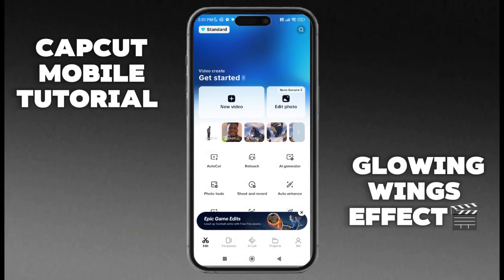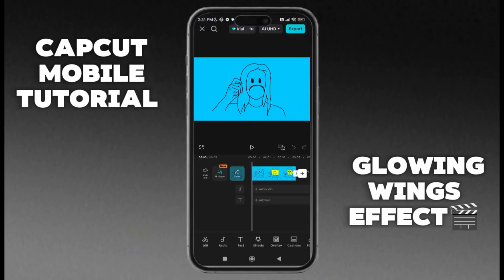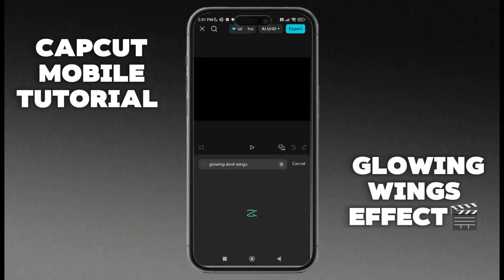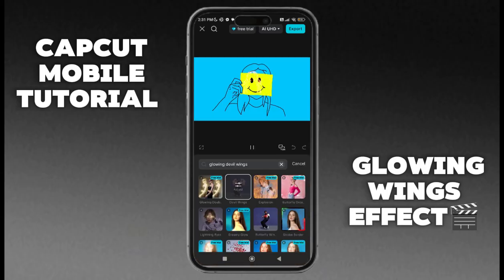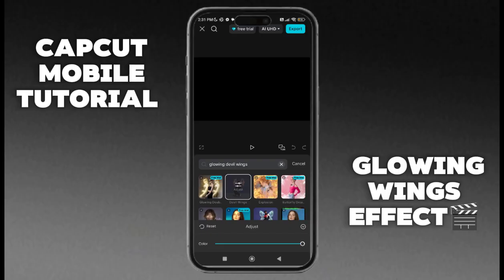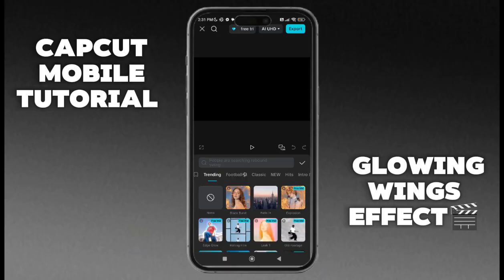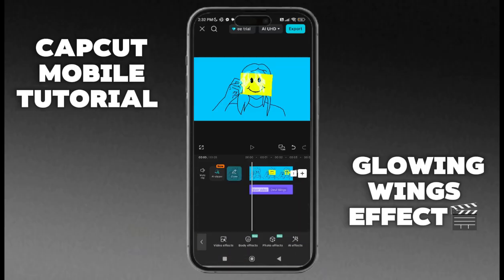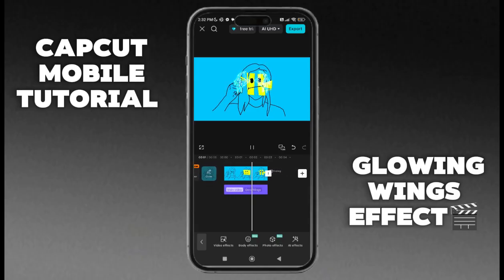How to Add Glowing Devil Wings Effect in CapCut Mobile in 2026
Want to create a dramatic supernatural look in your videos? In this 2026 tutorial, you'll learn how to add a glowing devil wings effect in CapCut Mobile. This popular effect is perfect for fantasy edits, gaming content, cosplay videos, Halloween clips, character transformations, and viral social media content.

In this video, you’ll learn how to:
✅ Add glowing devil wings to a subject
✅ Use overlays and visual effects in CapCut Mobile
✅ Position and resize wings accurately
✅ Track movement with keyframes
✅ Add glow, lighting, and energy effects
✅ Create cinematic fantasy-style video edits

To add a glowing devil wings effect in CapCut Mobile, import your video and place a devil wings overlay above the main footage. Position the wings behind the subject and use keyframes to keep them aligned throughout the clip. Enhance the effect with glow settings, blending modes, lighting adjustments, and visual effects to create a powerful and eye-catching transformation.